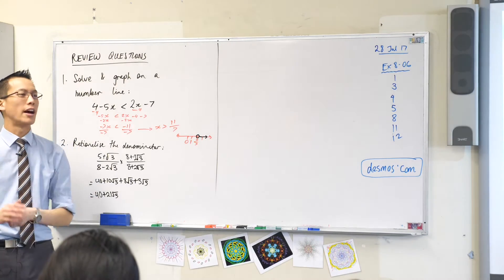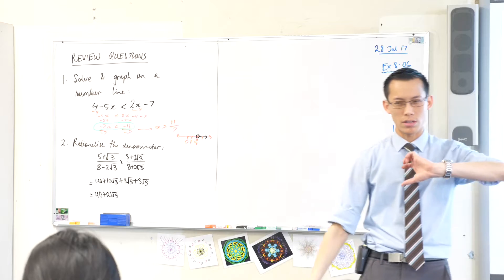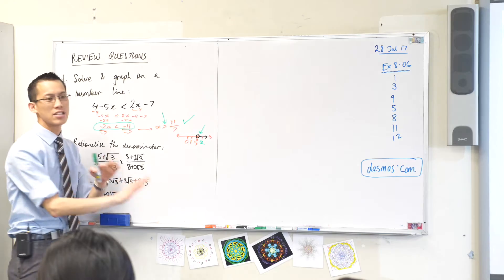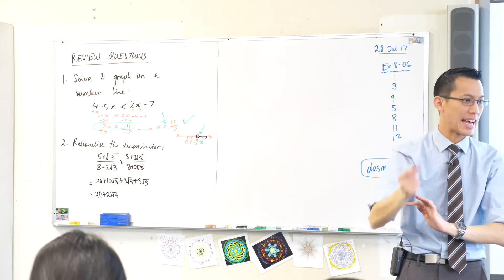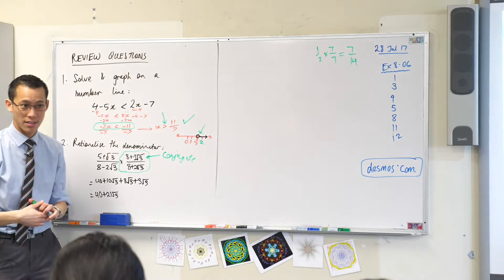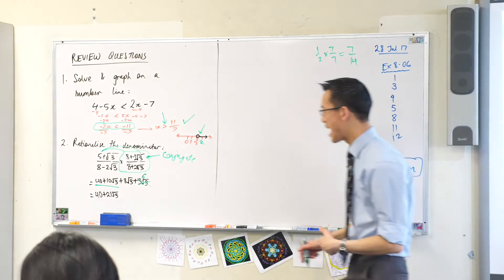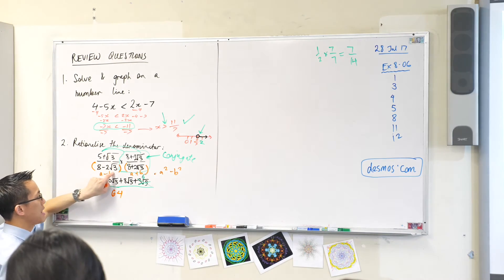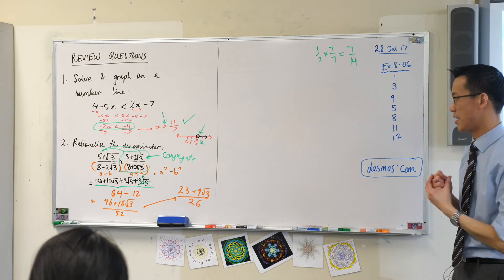Y10 Review Questions (Solving an inequality, rationalising a denominator)